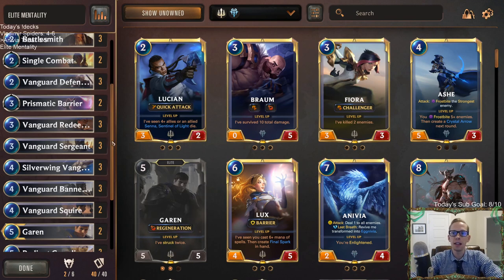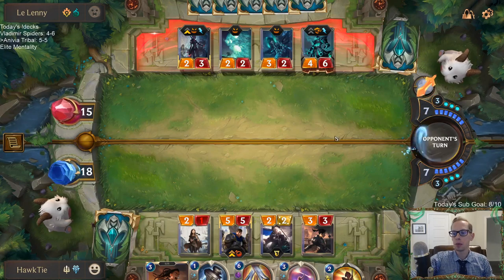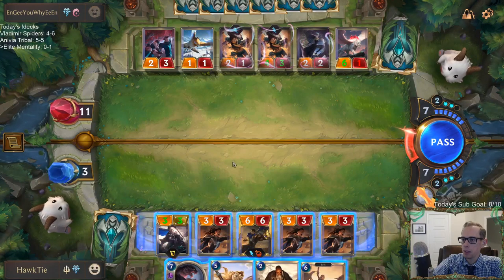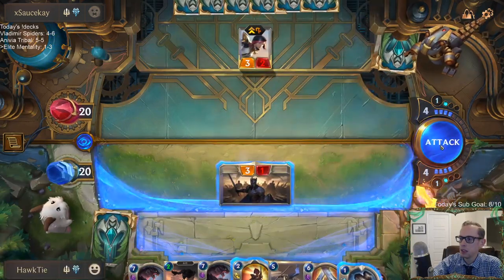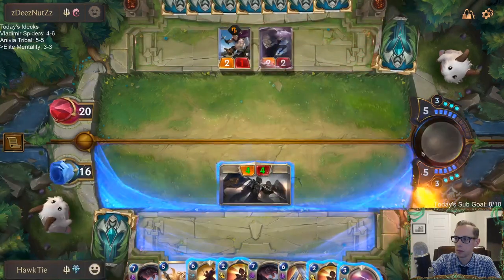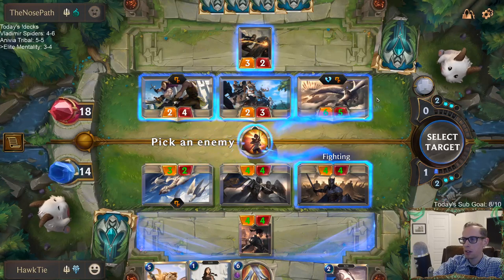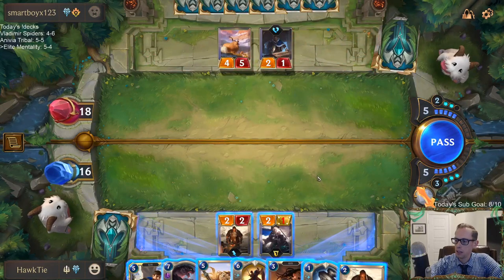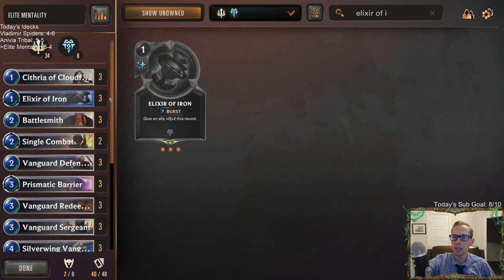Pack Mentality for the Elites!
Legends of Runeterra Ranked deck - Elite
Code - CEBAEAIBAQ4QQAIAAECAMFBAEITTMAIEAEAAYDY2EQAQEAIABIZQ
Champions - Garen
Regions - Demacia, Freljord